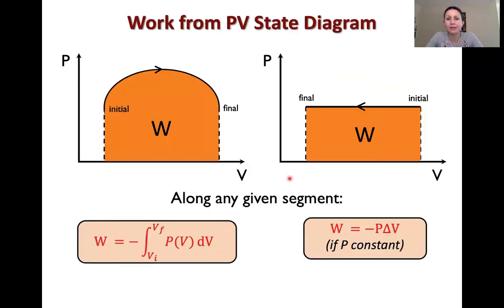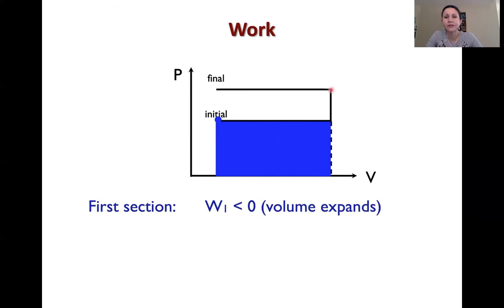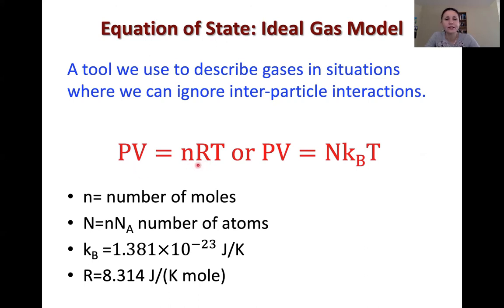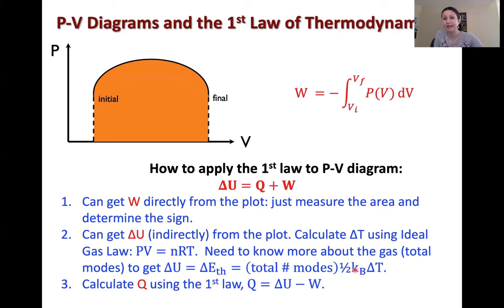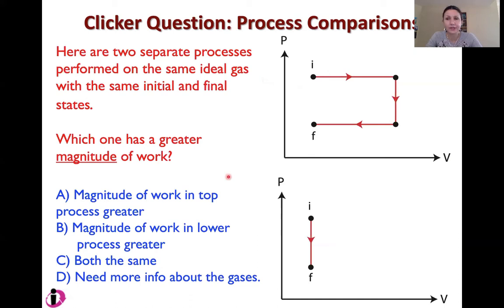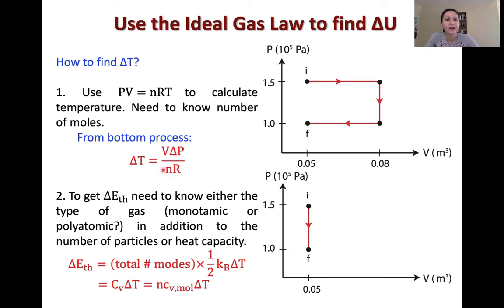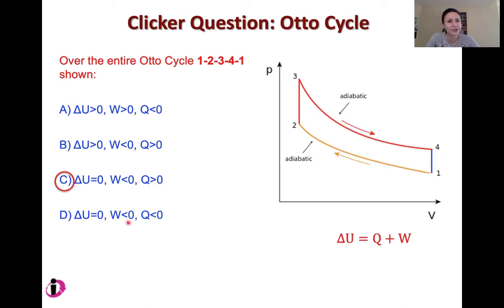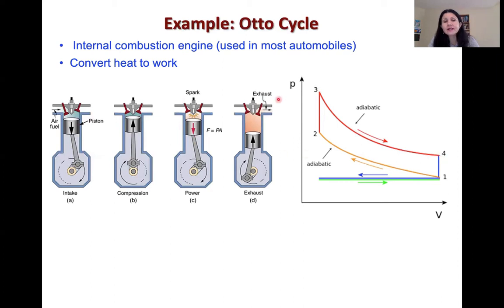Thermodynamics II: Lecture 8, Part 2